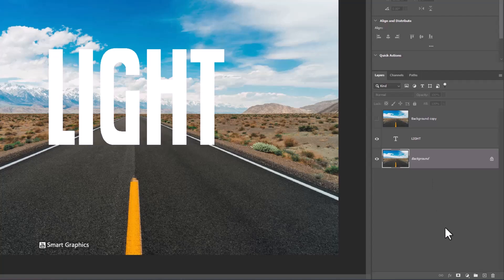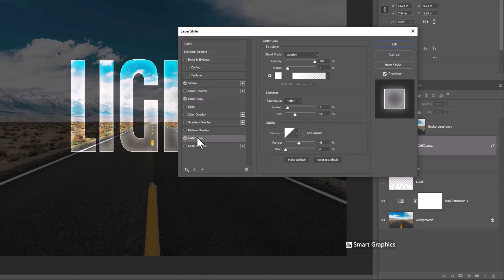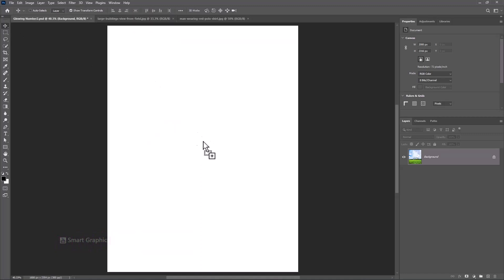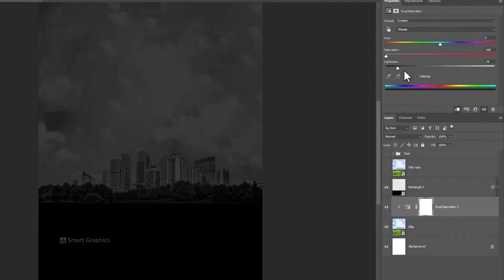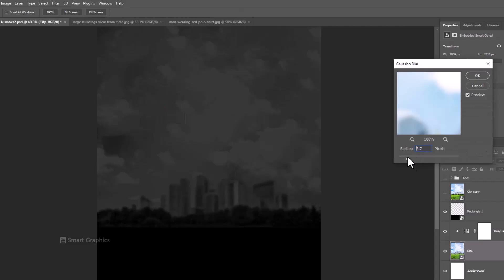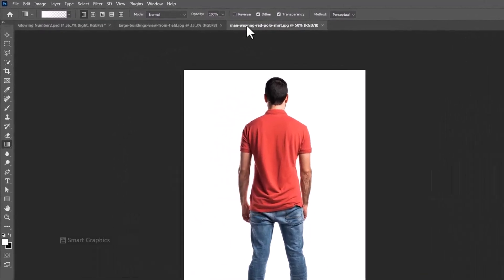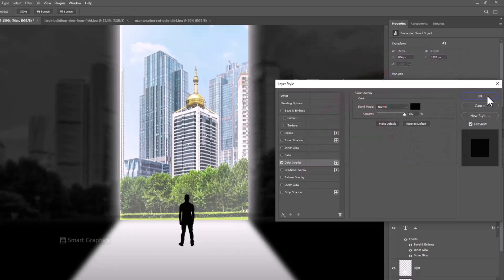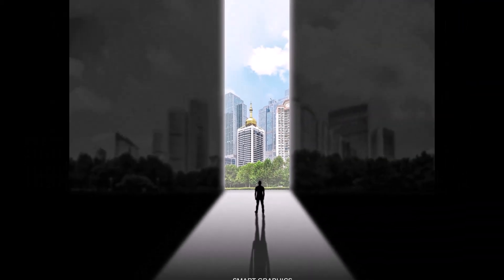Photoshop For beginners | Photo Manipulation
Download Images:
Design 1:

▽ FOLLOW  on